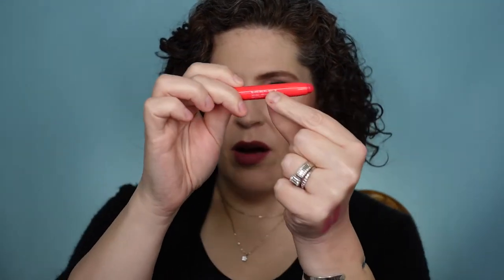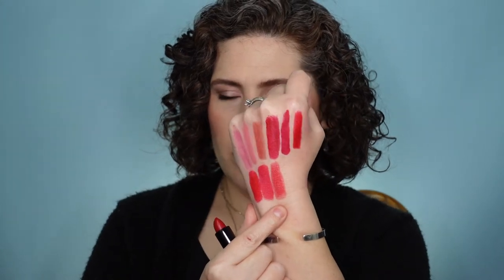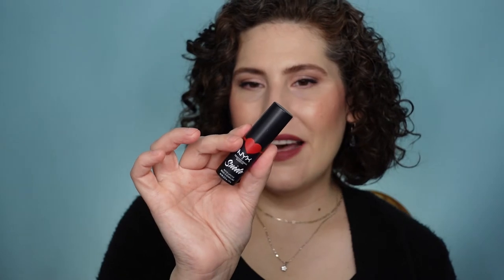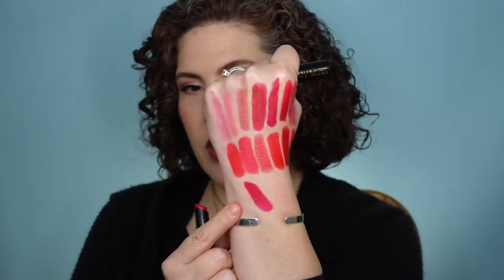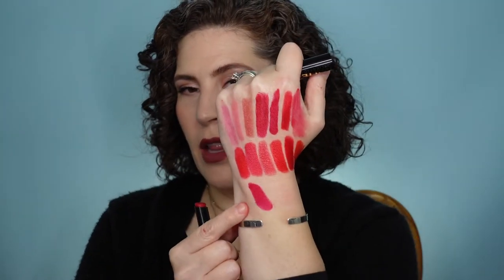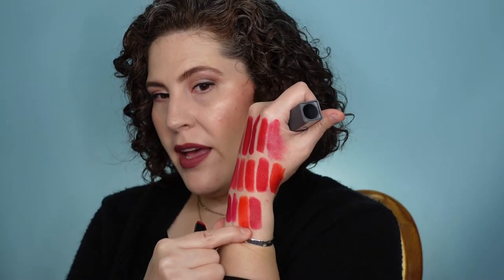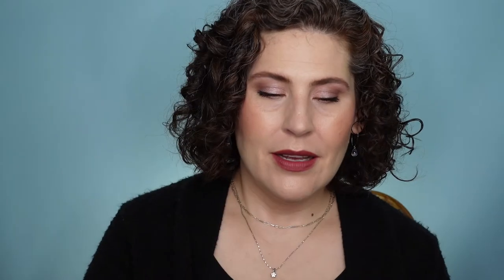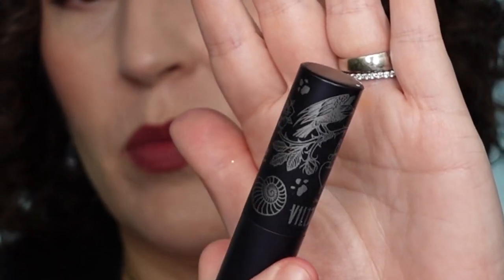Makeup Declutter 2021 - Red Lipstick - Drugstore Reds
I'm decluttering my drugstore red lipsticks today. Red is my all time favorite color, and I really love these reds, but I certainly don't need all of them. Let's see how brutal I can be in my declutter.

On My Face:
1. Juvia's Place - I Am Magic Foundation - shade  720 Bali
2. Beauty Pie - Super Luminous Under Eye Genius - Light /Medium
3. Estee Lauder - Double Wear Radiance Concealer - 0.5 N
4. Glossier - Wowder - G11-G12
5. Hourglass - Vanish Highlighting Stick - Champagne Flash
6. Milani - Cheek Kiss Cream Blush - Nude Kiss
7. Beauty Pie - Contour Wand - Light/Medium
8. BH Cosmetics - Beautiful in Barcelona Eyeshadow Palette
9. Persona - 24./7 Waterproof Eyeliner - Brown
10. Lancome - Lash Idole Mascara
11. Colourpop - Brow Boss Gel - Bangin' Brunette
12. Benefit - Precisely My Brow Pencil - shade 03
13. Wayne Goss - Essential Lip Liner - Sepia
14. Lisa Eldridge - True Velvet Lipstick - Velvet Blush